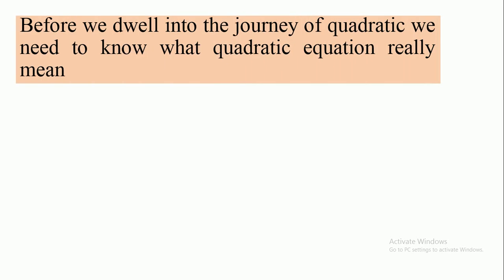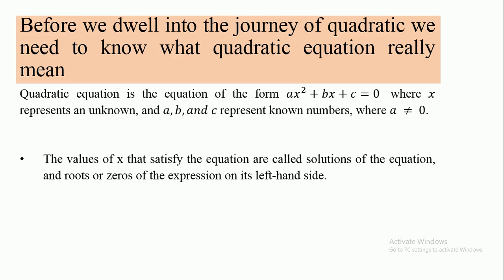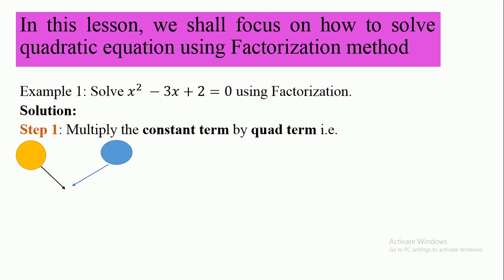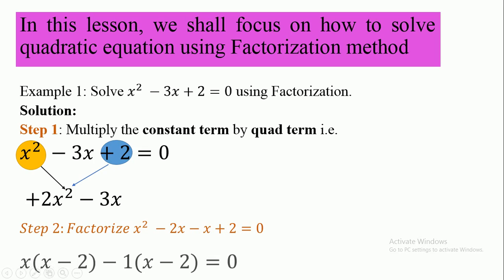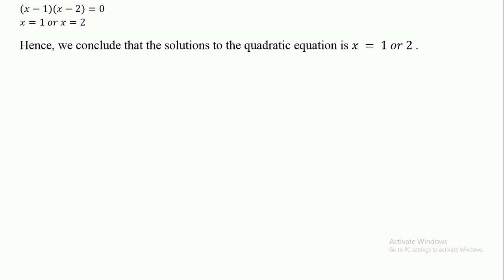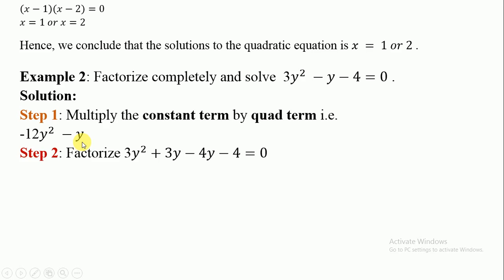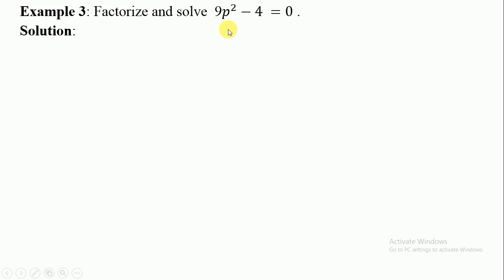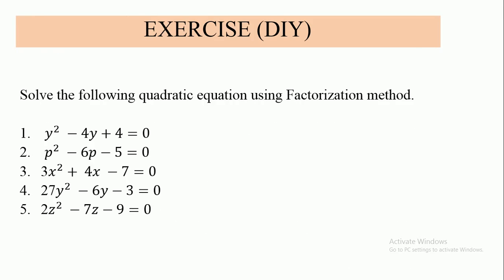Quadratic equation: Solve by Factorization.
In this video, we talk about  how to solve simple quadratic equation. We emphasize on the use of Factorization method which involves the following steps:

Step 1:   Multiply the constant term by quad term.
Step 2:  Find two suitable algebraic expressions needed for factorization.
Step 3:  Factorize accordingly and get values of the unknown variable.

The  video is created to make solving quadratic equation simpler and more interesting.

Here is the link to other  educational video on math topics;